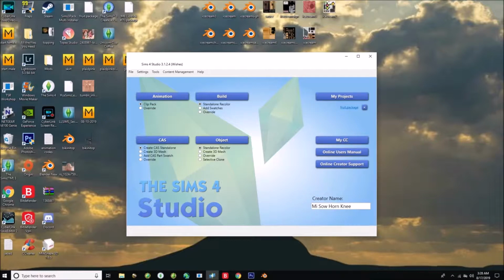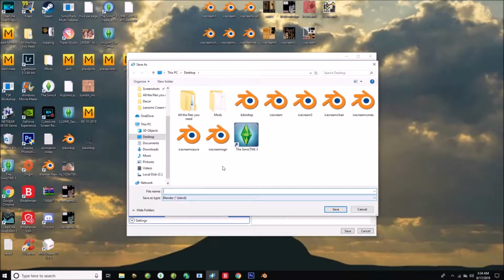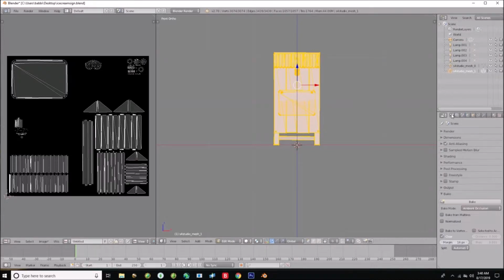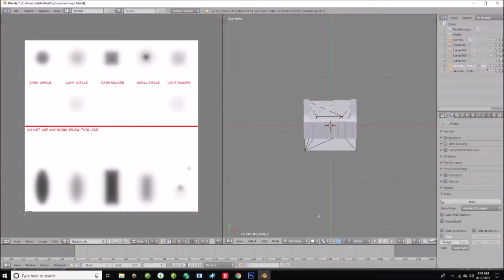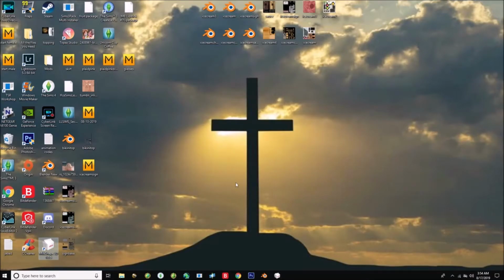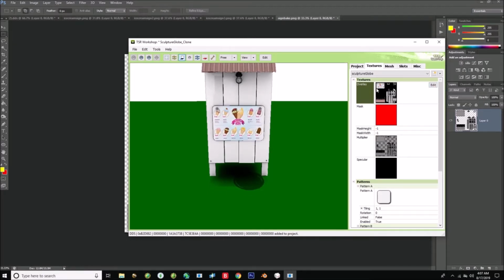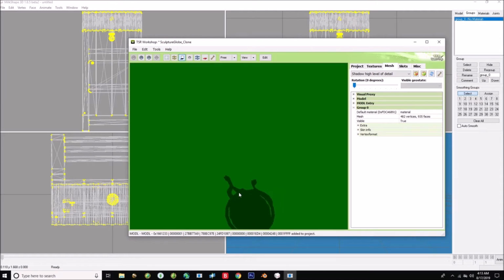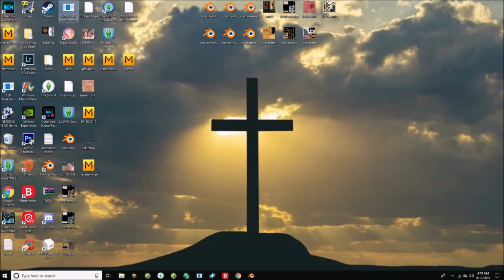Blender Tutorial: How To convert Objects From Sims 4 For The Sims 3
Hello Everyone, read me lovelies!

So it's been a while sense I made a video, now that you know how to make you're own cc, I will be showing you how to convert cc from different games as well sims 4 for sims 3. It's not hard to do and will take under an hour or less. If you like the video please stay tune for more tutorials. Also check out my tumblr for updates on cc and other cc creating info